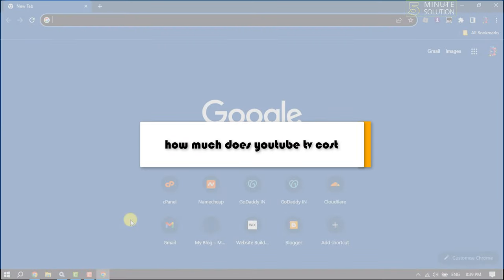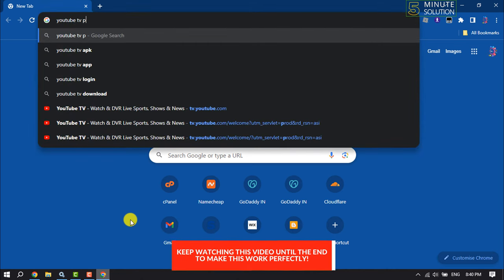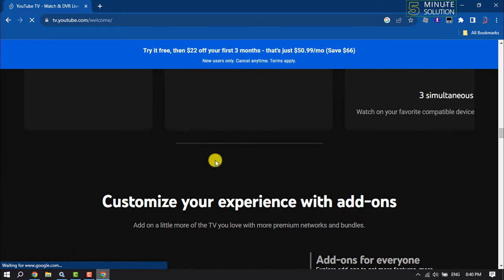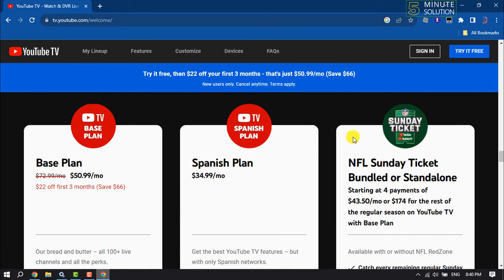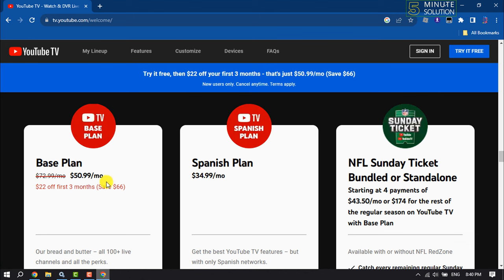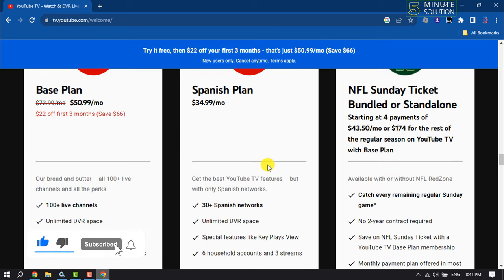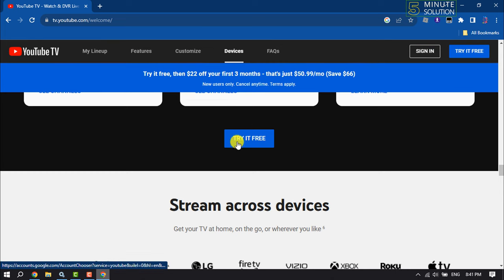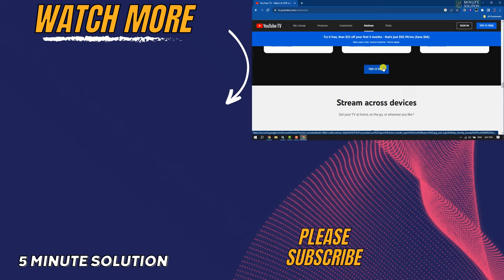How much does YouTube tv cost 2024 | youtube tv packages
YouTube’s cable replacement streaming service offers wide entertainment options, but has a price to match. The basic YouTube TV subscription runs $72.99 a month.

0:00 Intro
0:14 YouTube TV all plans
1:14 Outro